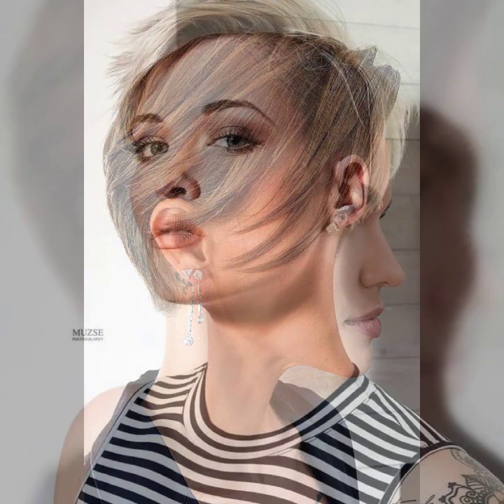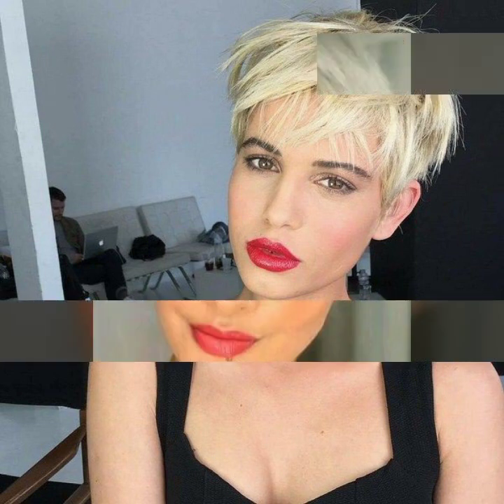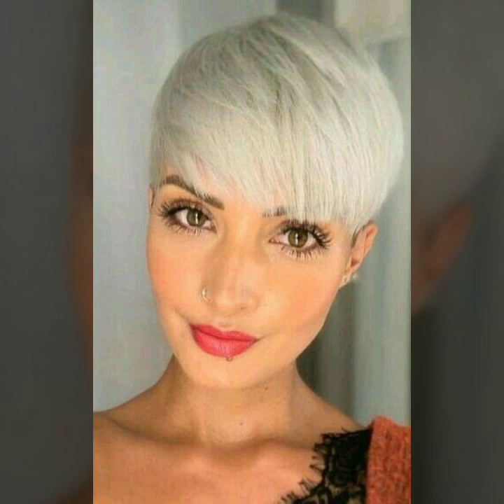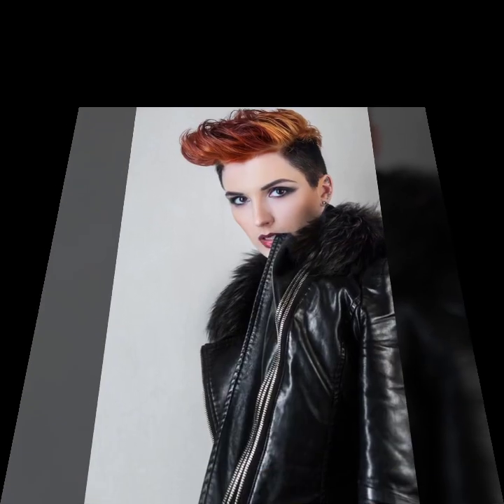Most Viral Short PIXIE HairCuts //Women Hairstyles / Party PIXIE Cuts